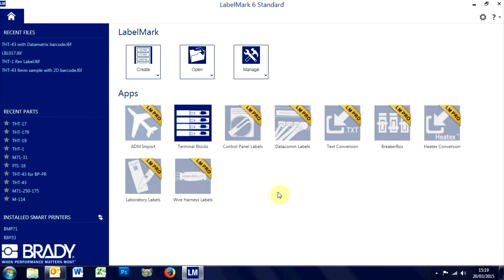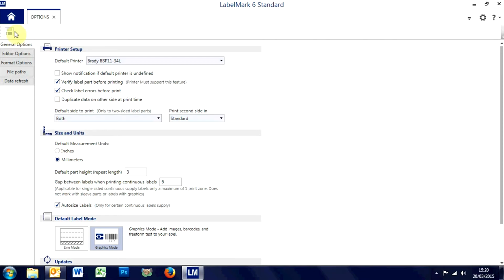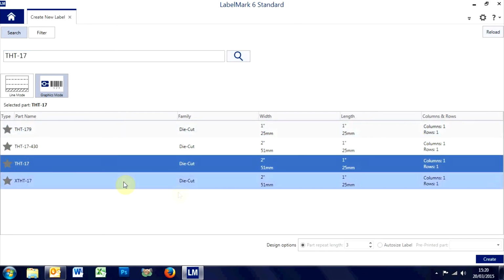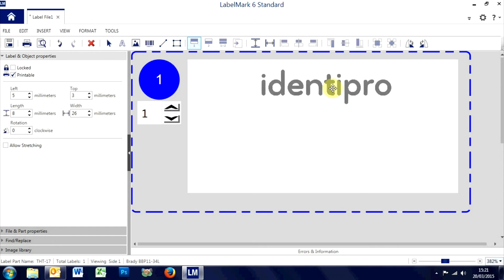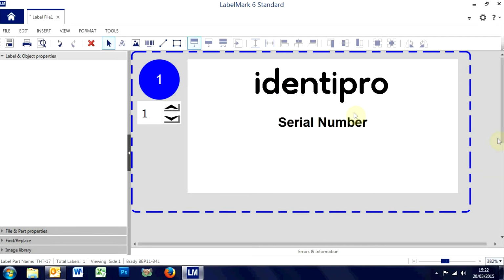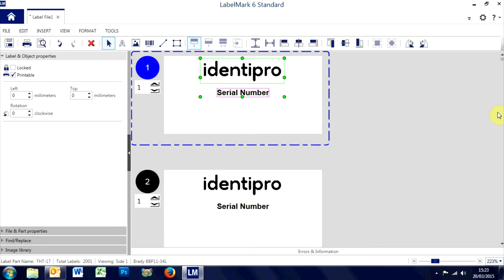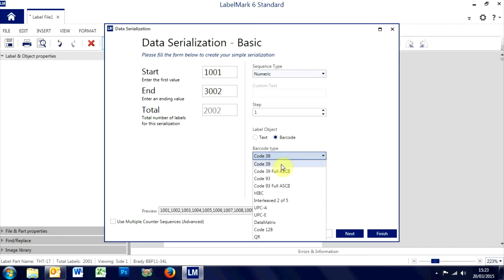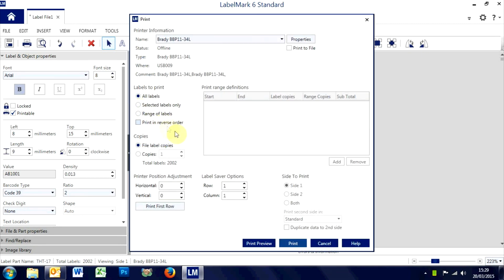Brady Labelmark 6 Software, designing a serial number barcode label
This Identipro video is best viewed in 1080p quality (depends on the speed of your connection)
This video shows you how to use Brady Labelmark version 6 software to design a label including a logo, some text and a serialised barcode.
There are also a few settings to check/change if you are using labelmark for the first time since installing - this video shows you how.